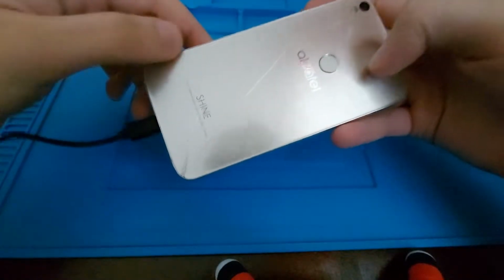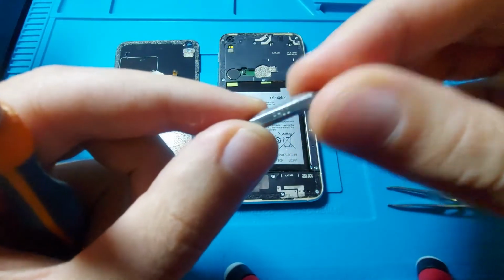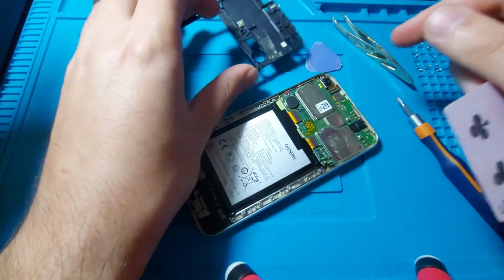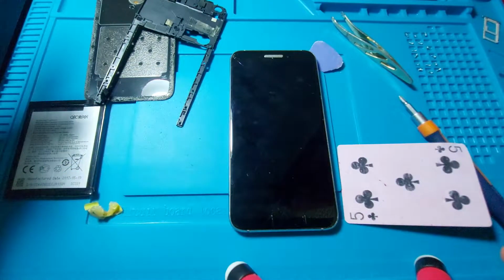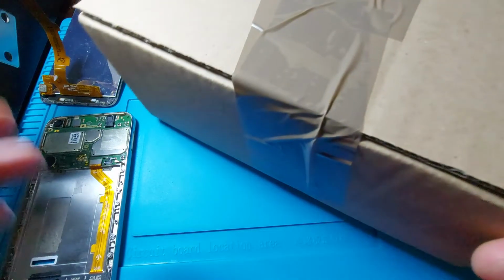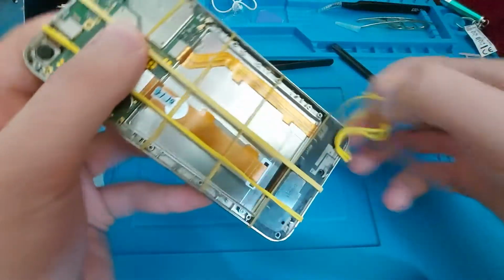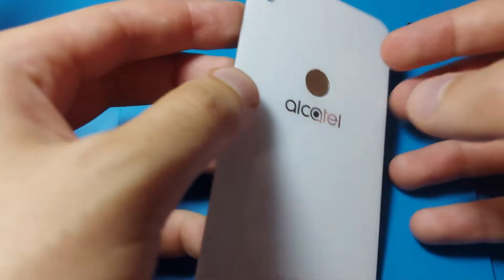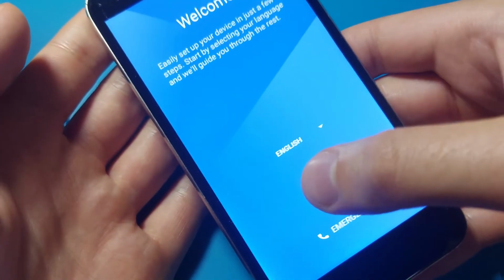Alcatel Shine Lite 5080 Refurbishment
For this phone I had to replace the display assembly and the back glass.
In this video you can see the complete process of repair.

Here is the link to the video in which I remove / bypass the google account: